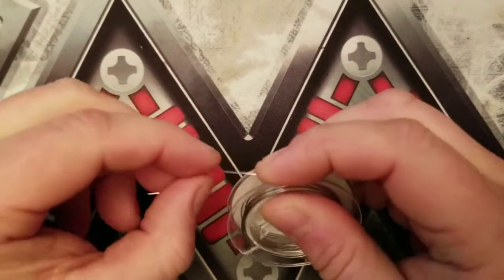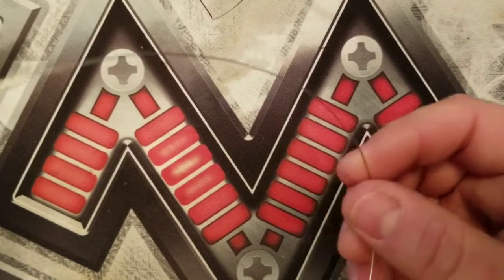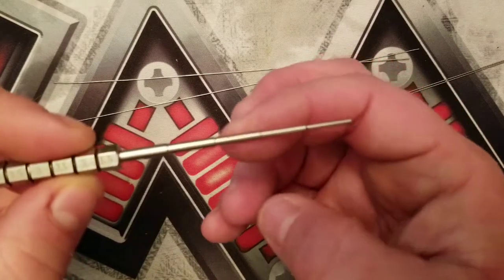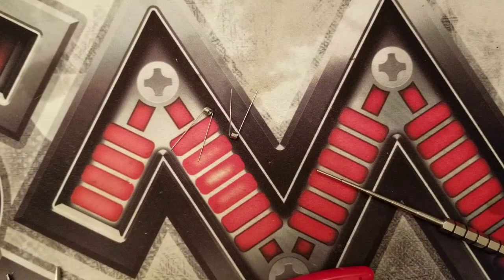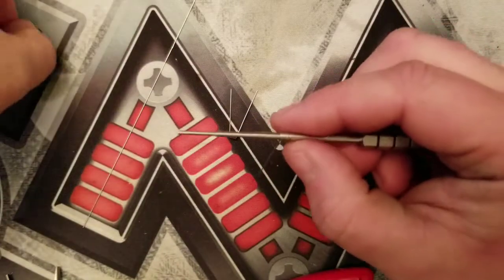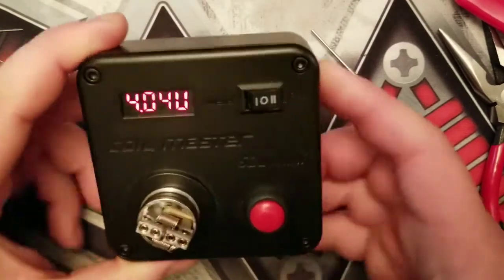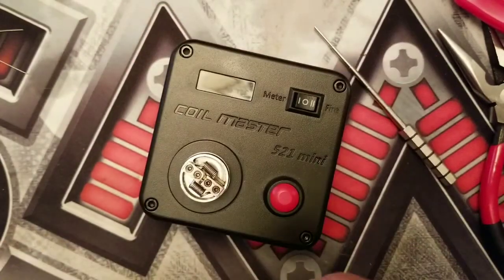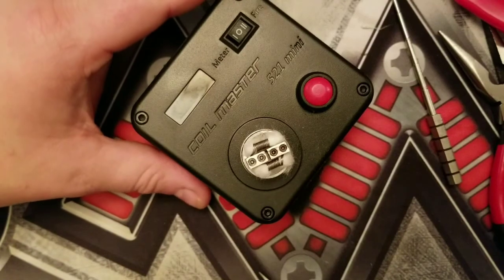The Parallel Coil Build Tutorial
Build Tutorial on how to make a beginner coil build. The Parallel Coil.

Music Godsmack